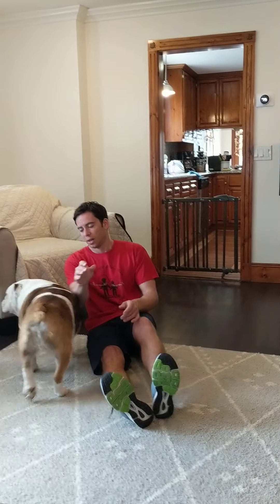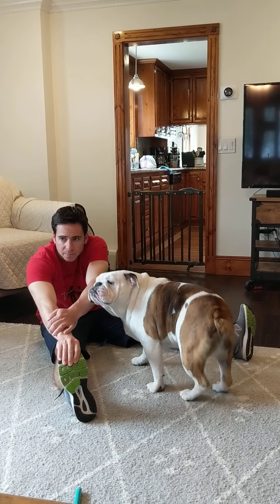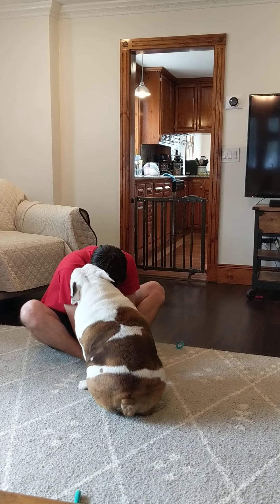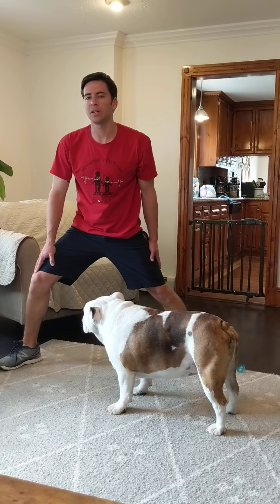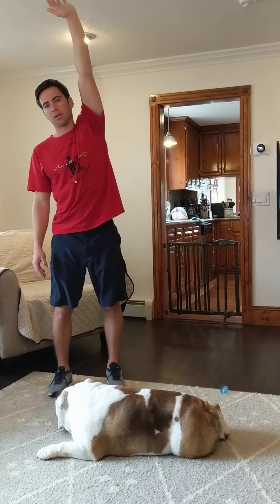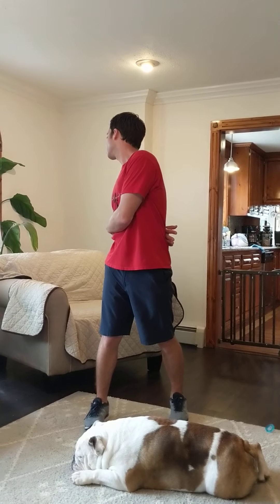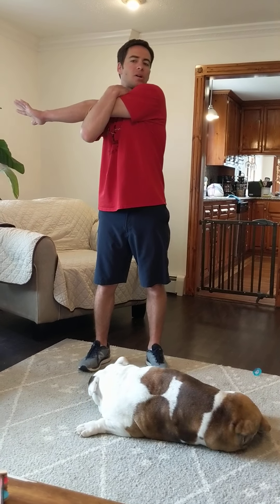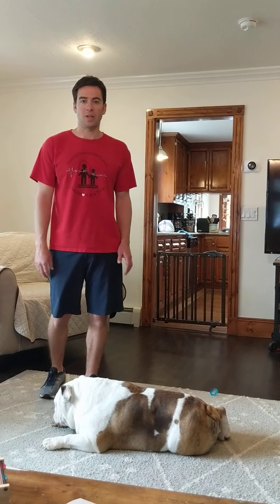Flexibility Friday 5/8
Join me in this stretching routine to loosen up our muscles before the weekend!